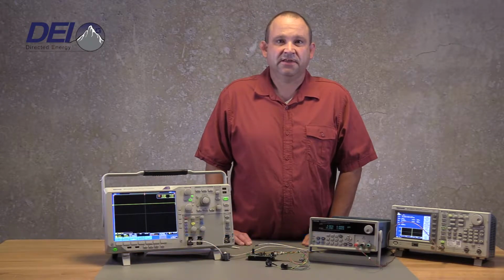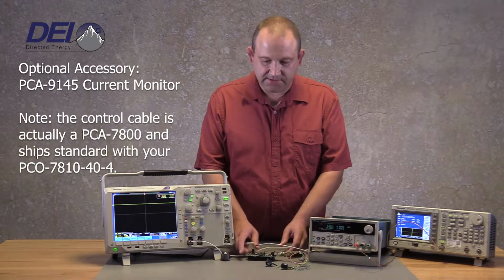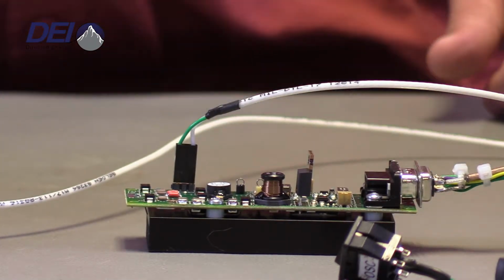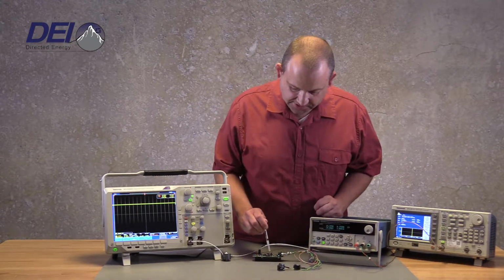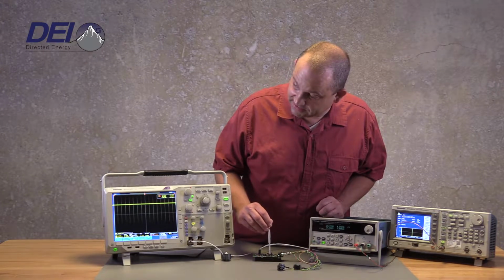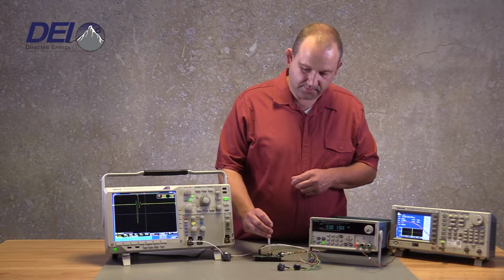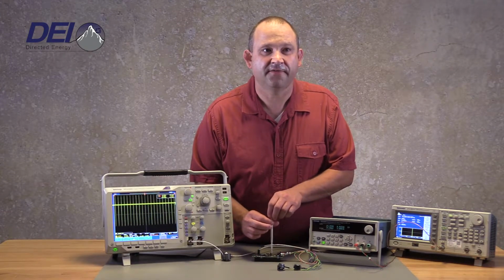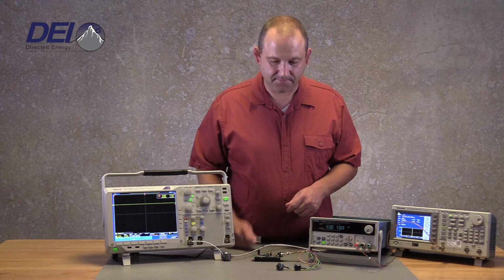DEI Quick Tip: Setting the Frequency for the PCO-7810-40-4 40 A, 4 ns OEM Pulsed Laser Diode Driver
In this DEI Video Quick Tech Tip, Martin shows how to set the frequency on the PCO-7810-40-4 laser diode driver module using the PCA-7800 control cable (comes standard with your unit) and the optional PCA-9145 current monitor cable.

While the video covers the PCO-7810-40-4 specifically, the process is the same for the PCO-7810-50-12 and PCO-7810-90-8 as well.